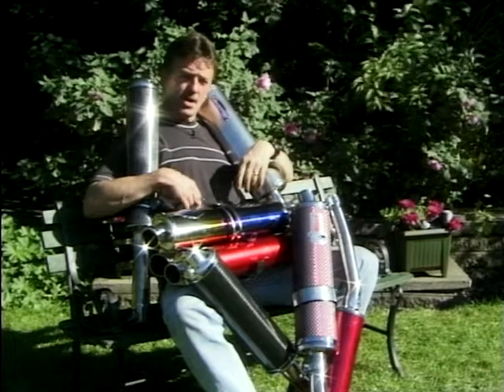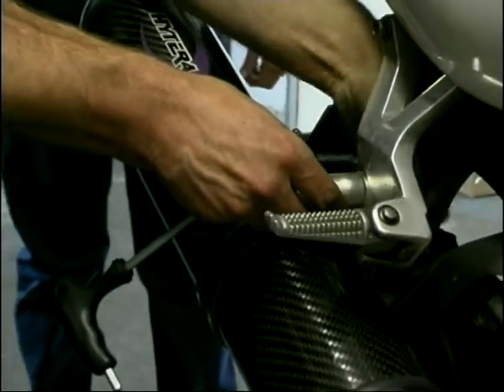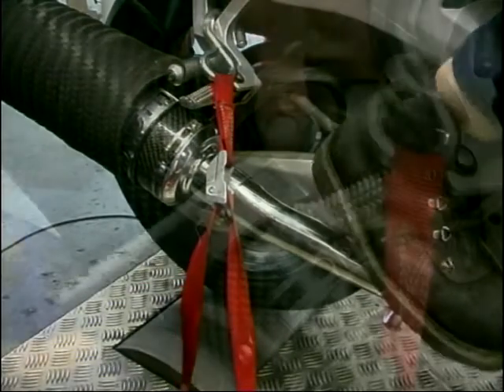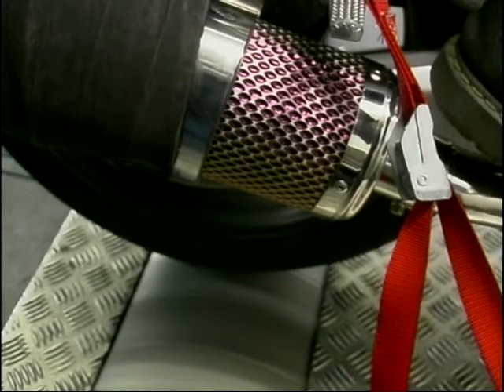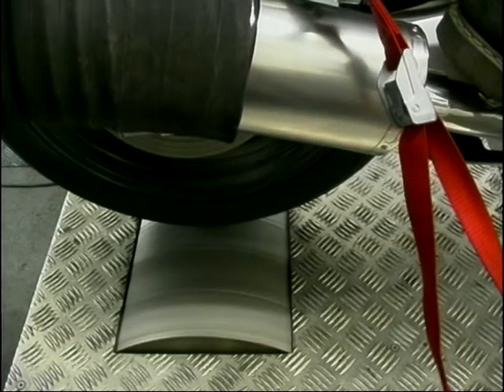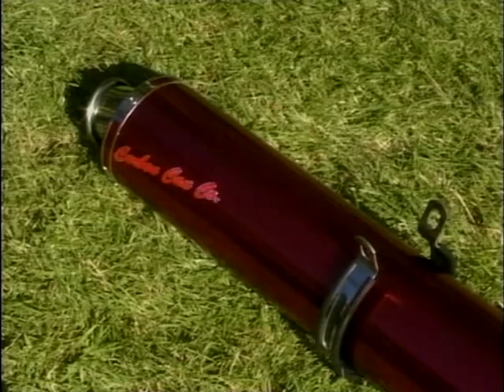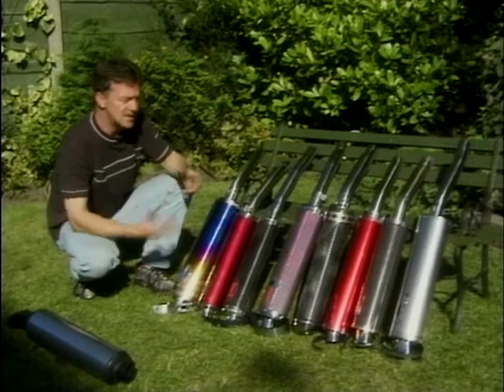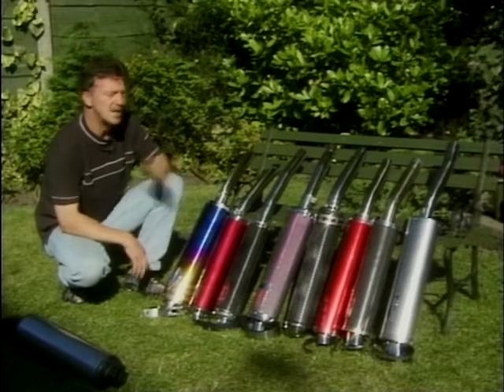After Market Motorbike Exhaust Cans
Paul Johnston takes a look at some after market Motorbike exhaust cans and puts them on a dyno.